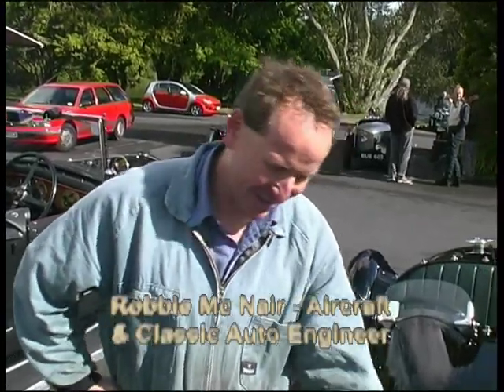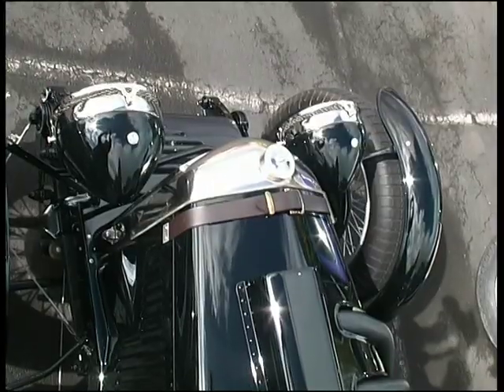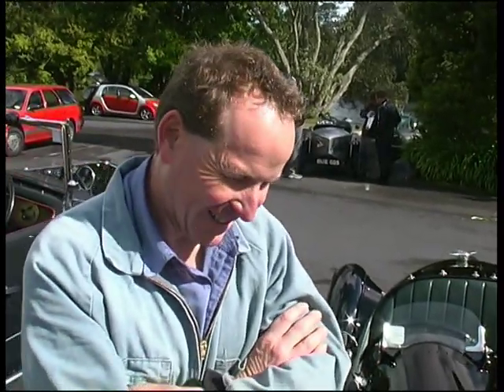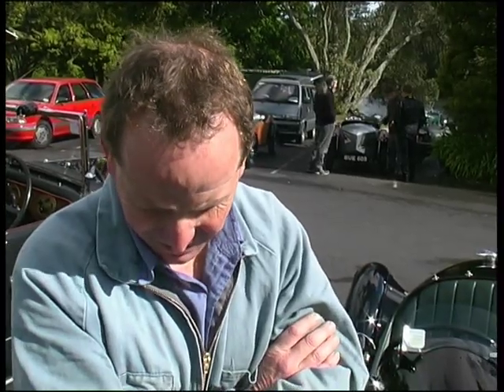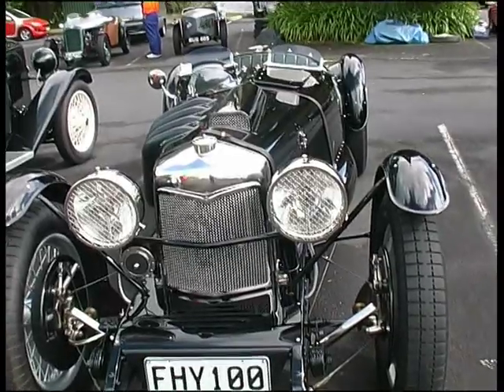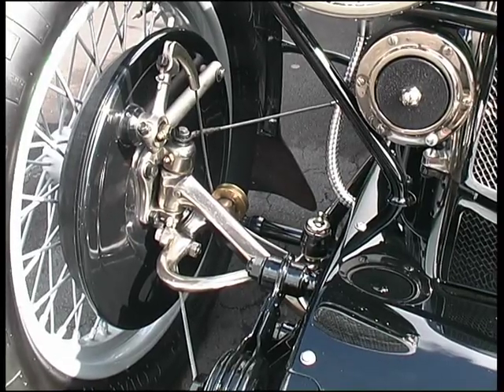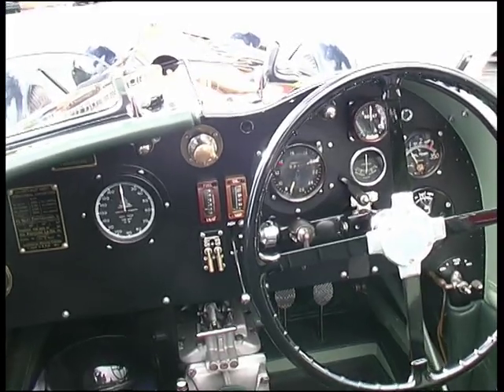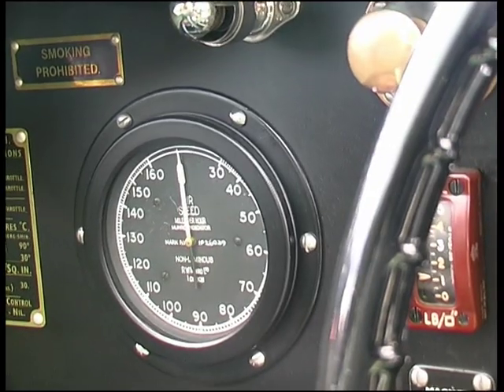Tiger Moth Engine in Riley Sports Car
Riley 9 Sports Car built by Rob with Tiger Moth airplane engine Auckland New Zealand  2011. This car won the pre-1960 class race at the February Leadfoot festival in New Zealand 2016.